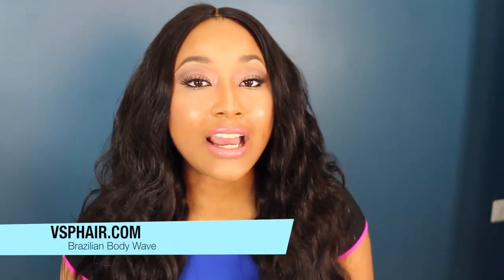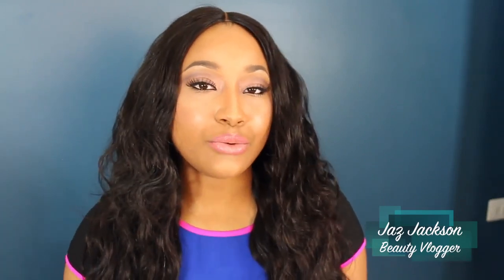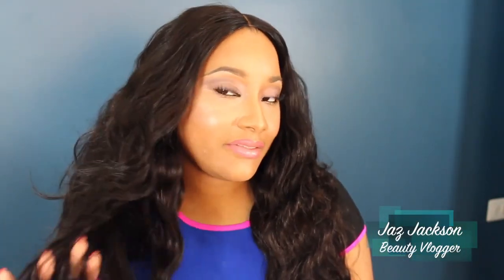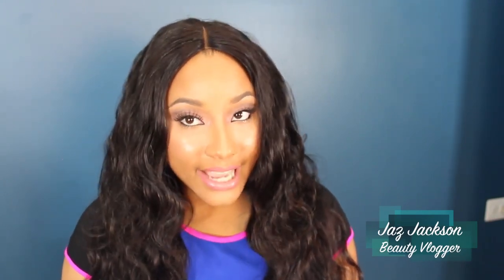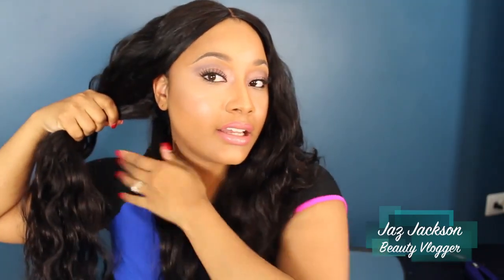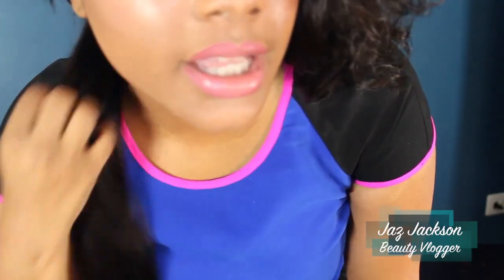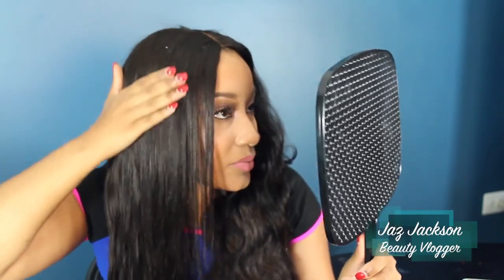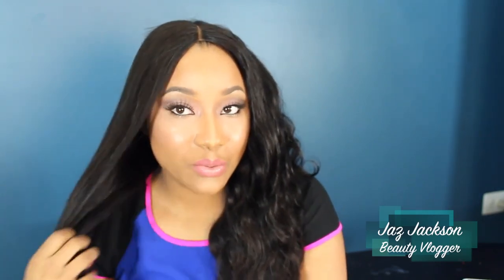VSP Brazilian Hair Review by Beauty Expert Jaz Jackson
Get discount using Code: VSP1018

Beauty expert Jaz Jackson thinks highly of VSP virgin Brazilian hair weaves.

VSP Brazilian hair weaves are made of 100% virgin Brazilian hair, no tangle, no shedding, can be restyled freely.

Hair Specifications in this Video:
Hair material: virgin brazilian hair
Hair texture: body wave
Hair color:  1B#
Hair Length: 3pcs 24" (3pcs for a full head)

More info about VSP Human Hair Ltd

VSP Human Hair Factory dedicates itself to providing high quality human hair products for those who are seeking quality human hair to enhance their looks.

Founded in 1993, VSP produces and sells a wide range of hair products, Brazilian, Indian, Peruvian, Malaysian, Cambodian, Mongolian, European, Chinese hair weaves and all kinds of human hair full lace and front lace wigs. We provide quality hair along with top lines of beauty products.